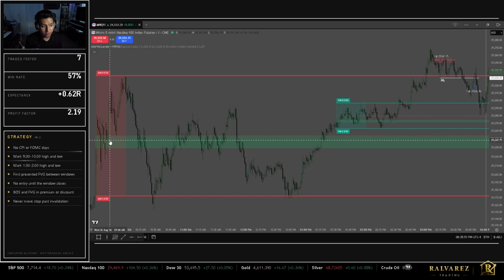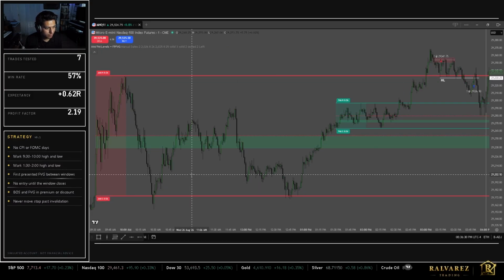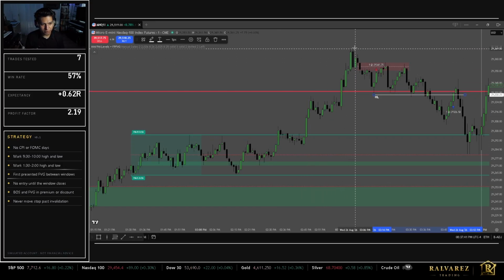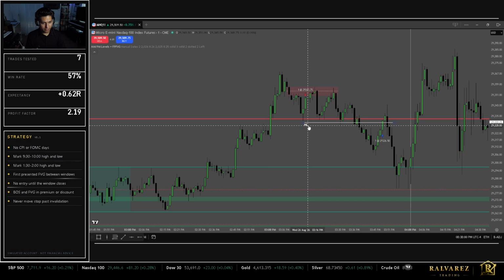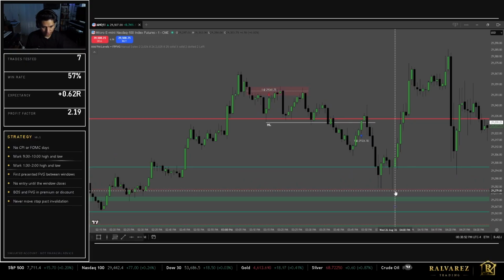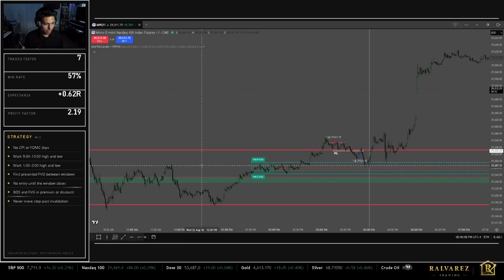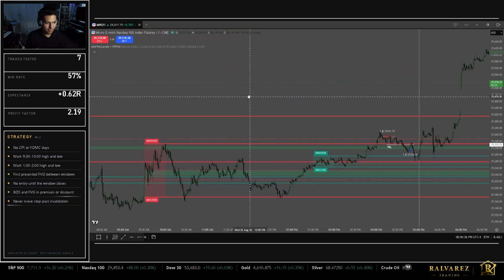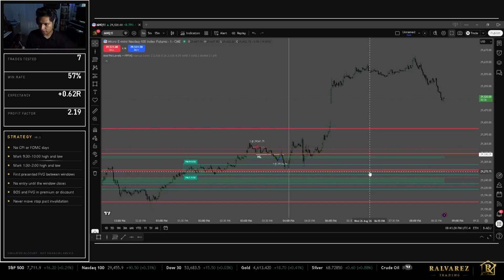Trade #7 - My Stop Filled in Profit and THEN, Went to my Target (MNQ, +15.25 points)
This series of building a trading strategy from scratch consists of taking 20 trade samples and finding reoccurring concepts in trading terms to be able to execute on a written plan consistently. Today is trade #7 where we had the right short term idea for a scalp, we might've entered early but the direction was right. Unfortunately we got stopped out early in profit and of course price went where I wanted it to go.

All explanation and commentary can be found in the link below where I explaining my step by step process and even though it is repetitive, it helps me to understanding what's needed to follow the market.

I'm not a licensed advisor. Trading futures carries substantial
risk of loss — only risk what you can afford to lose.
These are my own trades at my own size. Setups I didn't take a
position in are labeled on screen and are hypothetical.
Past performance doesn't predict future results. This series is
a 20-trade sample, not a proven system.